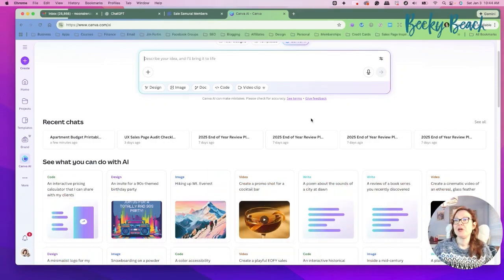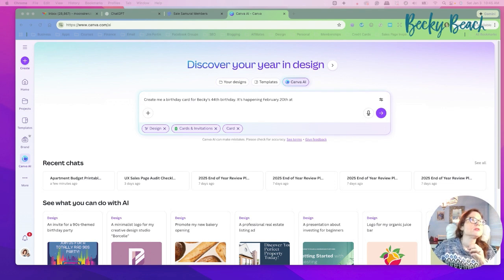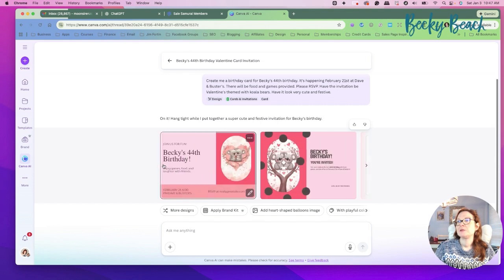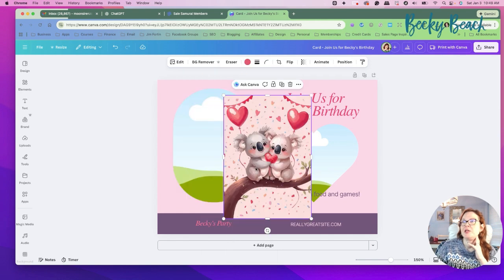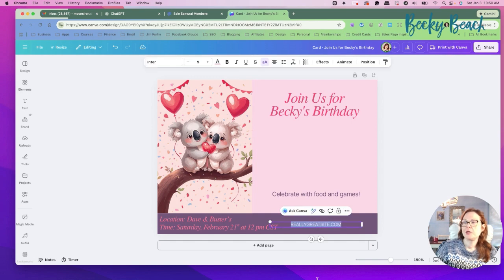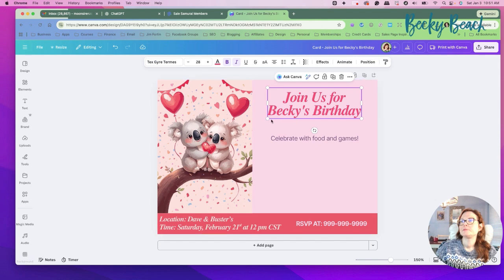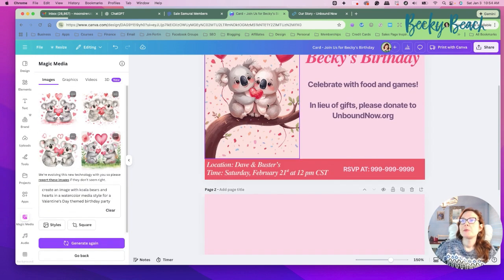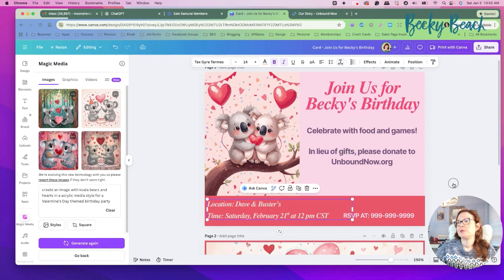How to Create Birthday Cards with Canva AI to Sell on Etsy | Canva AI Tutorials and Training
In today's tutorial Crafty Becky is making a birthday cards for her 44th birthday with Canva AI.
Get a free printable workbook and GPT to launch your digital product
Join the Business Beach Club to know how to sell and market your printables for a 7-figure business